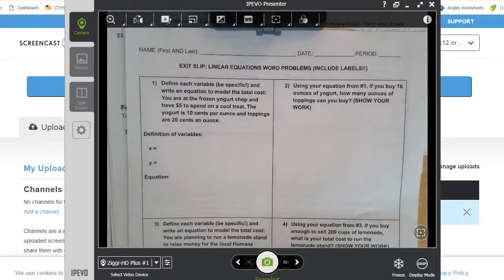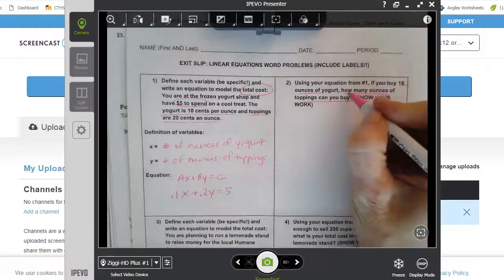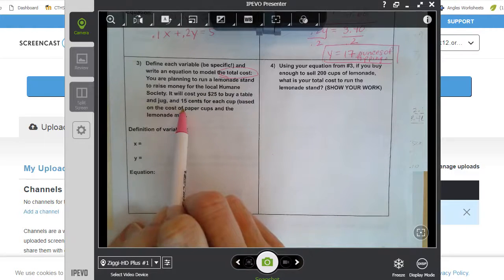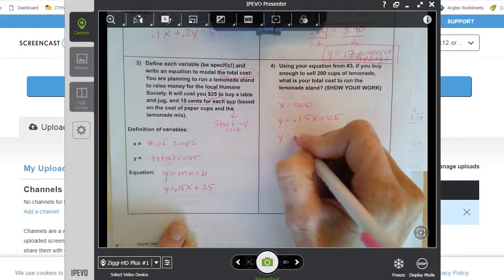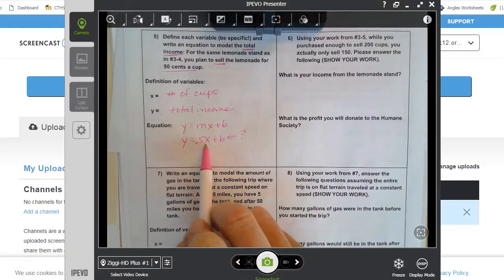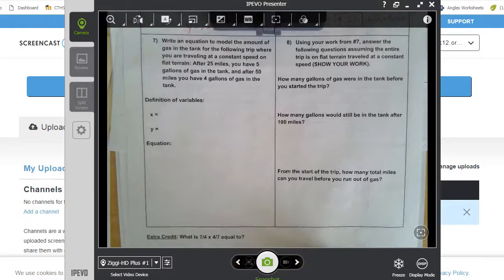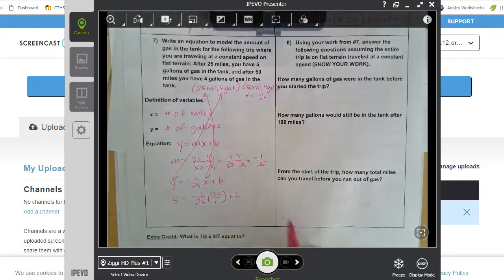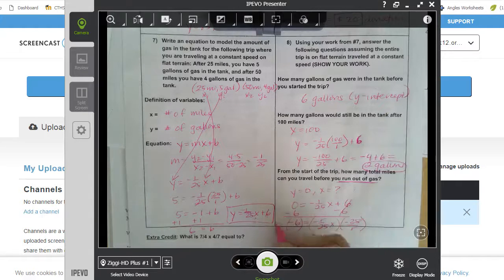Review of "Exit Slip: Linear Equations Word Problems"